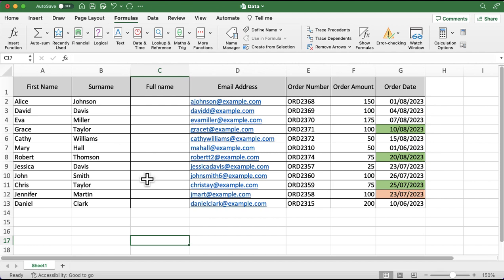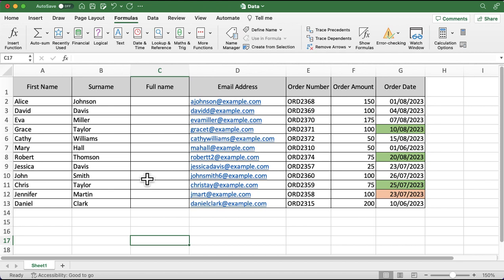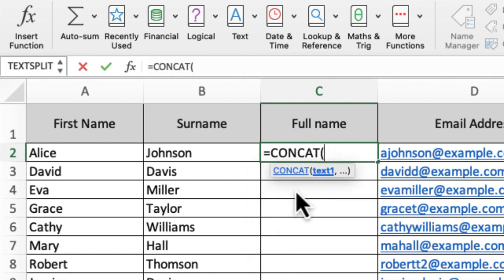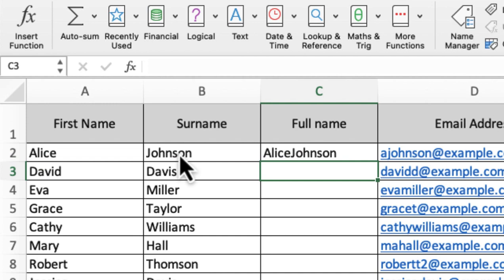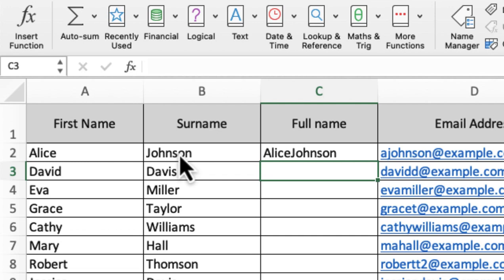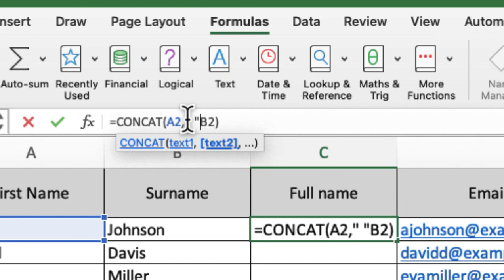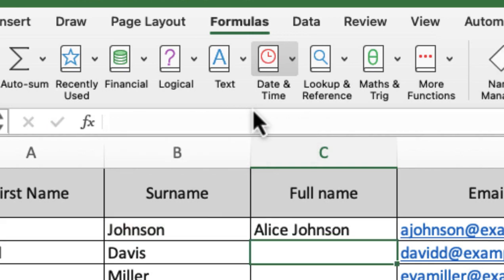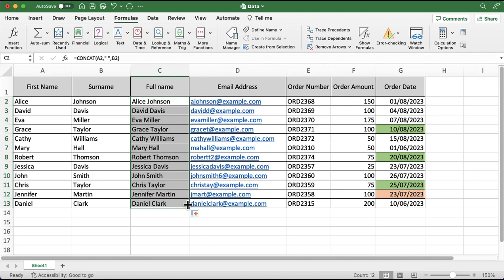Top 7 functions you should know in Excel | Part 5 | CONCAT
This video will look at how to use the basic functions in Microsoft Excel. This next video covers the CONCAT function which used to be called CONCATENATE.